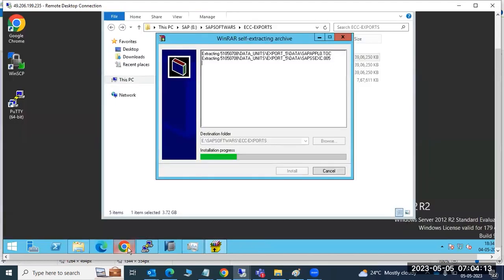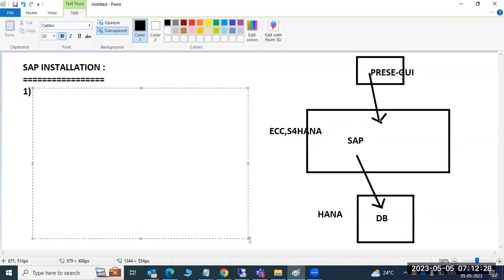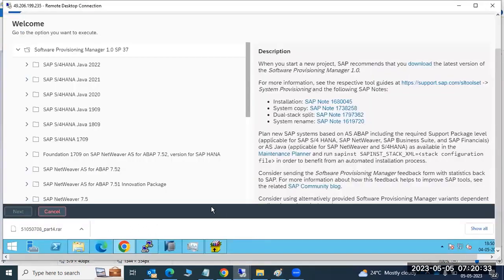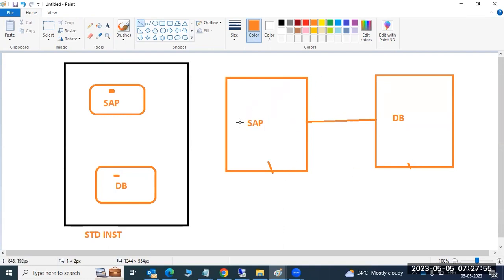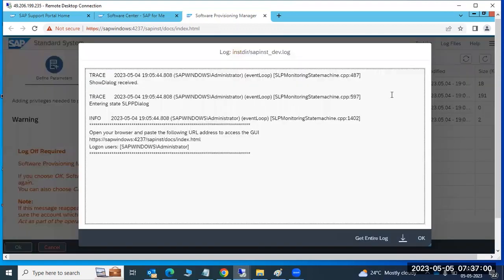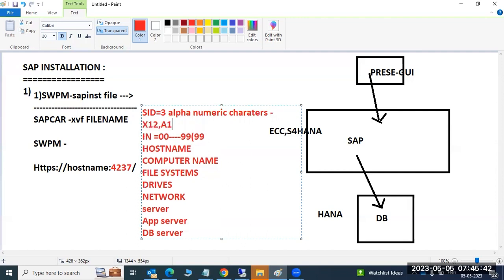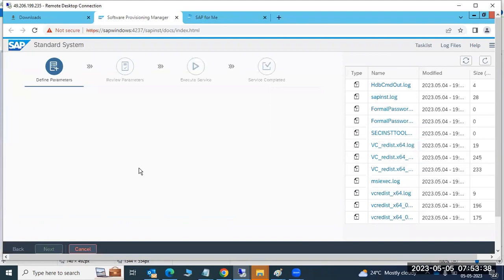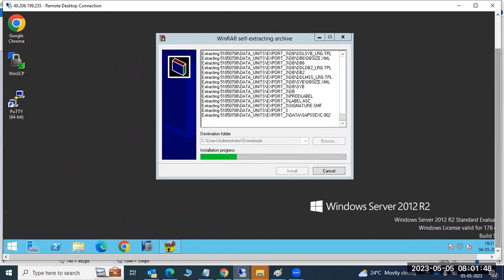SAP BASIS SAP ECC 6 0 EHP8 Installation on HANA 2 0 Session- FIRST